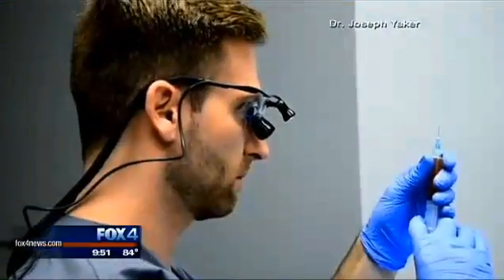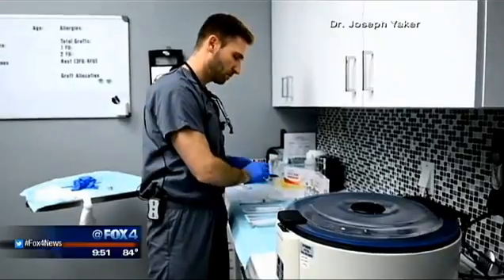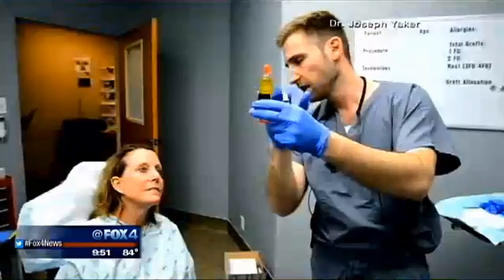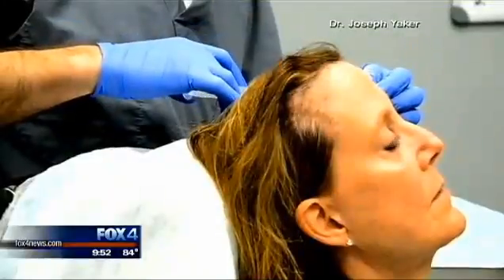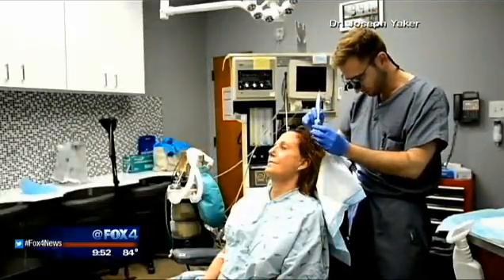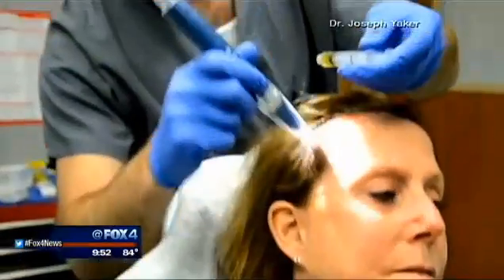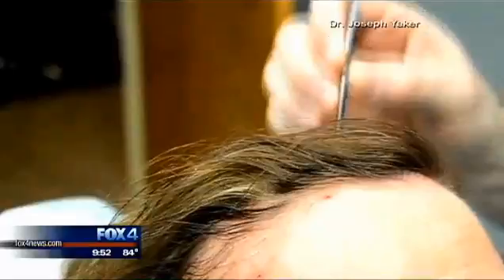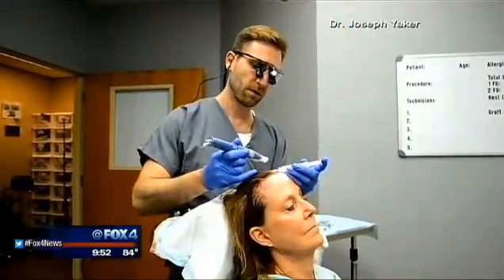Female Hair Loss Treatments in Dallas, Texas - Dr. Yaker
Texas Center for Hair Restoration

[Richard] Women who are losing their hair have a new option to consider.

[Natalie] It's a way to stimulate new hair growth using the patient's own blood plasma. Dan Godwin takes a look in tonight's Fox 4Ward.

[Dan] It's great to say "Hello," to Dr. Joseph Yaker, an M.D. with the Texas Center for Hair Restoration in Plano; Fellowship-trained in hair transplant surgery. Thanks for coming in.

[Dr. Yaker] Thank you for having me.

[Dan] Stimulating hair growth has proven a challenge for medical science. Recently Dr. Yaker has been offering a treatment called, "Platelet-rich Plasma Therapy," that shows particular promise for women. This is not a hair transplant, and it's not a drug; so, how does it work?

[Dr. Yaker] Correct. Basically it involves taking your own blood, and we spin that blood in a specific machine that will pull out what we call platelets. Those platelets are rich in growth factors that have been proven to regrow hair.

My protocol calls for using PRP, Platelet-rich Plasma Therapy, as well as Amniotic Stem Cell Therapy, and you would come for two treatments, four weeks apart.

[Dan] The treatment involves, what?

[Dr. Yaker] The treatment involves coming to my office, we draw out anywhere from 20-40 milliliters of blood. To put that into perspective, if you draw blood, you usually draw around 500 milliliters of blood, so it's very little amount. Once we spin the machine ... it takes about 10-15 minutes to get that set up ... we numb your scalp, using local injections of anesthesia. We numb up your head, and then we re-inject the PRP into the scalp.

[Dan] How about the pain factor? Is it ...?

[Dr. Yaker] There really is relatively no pain because I'm numbing your head. The generally only side effects that you will see will be a little bit of bruising and some redness that will last anywhere from one to three days. You can go onto your activities at the end of that day. There's no limitations or restrictions.

[Dan] How about the cost?

[Dr. Yaker] The cost is $2899 for both procedures.

[Dan] Just under $3,000?

[Dr. Yaker] Yes. $2,899 for both treatments together. Results are lasting anywhere from nine to 18 months. This is more of an annual maintenance. We can't really stop the clock on hair loss, but we can certainly slow it down. In some people we can stop the loss, slow it down and even restore your hair growth.

[Dan] More women than men are choosing to undergo this treatment.

[Dr. Yaker] That's correct. The reason mainly is just because not as many women are candidates for hair transplant surgery, as men are.

[Dan] All right. Dr. Yaker, thanks so much. For more information about Platelet-rich Plasma Therapy, we've got a link on our website. Just go to Fox4News.com.